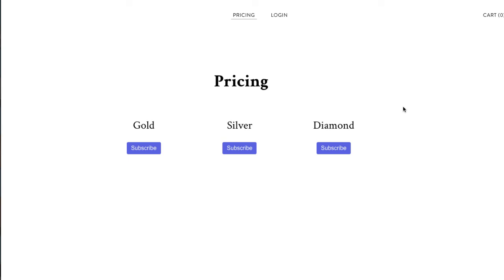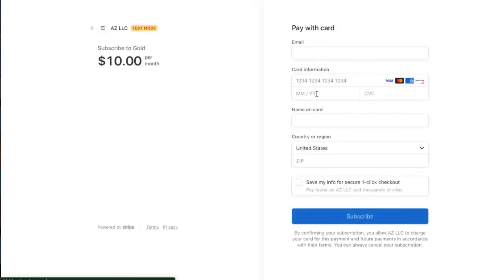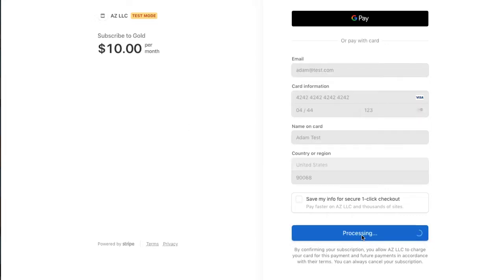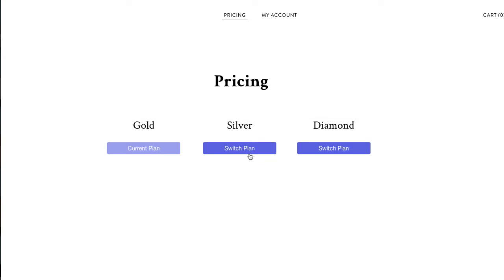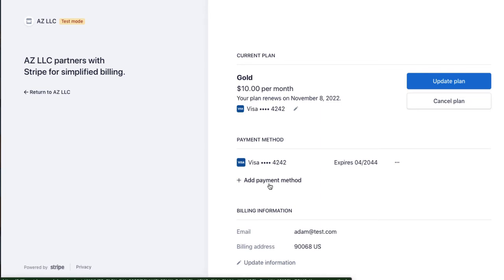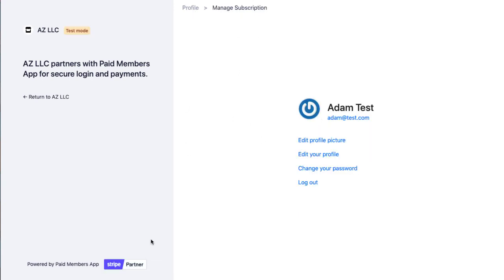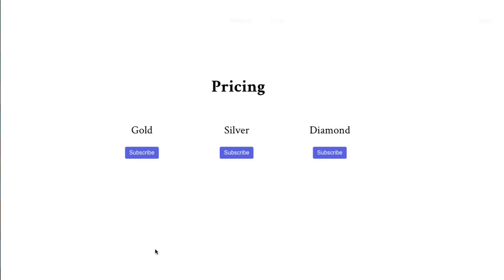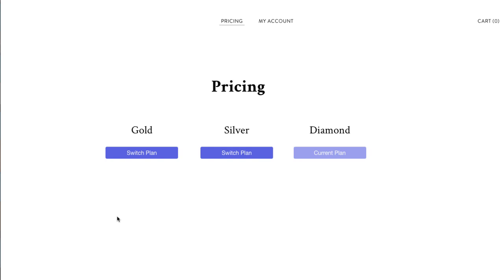Customer Aware Stripe Checkout with Stripe Customer Portal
This video previews how to make Stripe Checkout "customer aware" and integrated with Stripe Customer Portal to allow your customers to self-manage their subscriptions and to prevent creating duplicate customer records in Stripe for one customer using Paid Members App, the no-code subscription plugin with membership functionality and a Stripe verified partner.